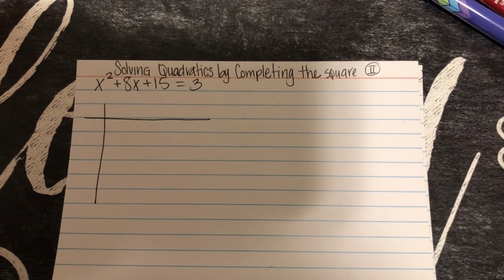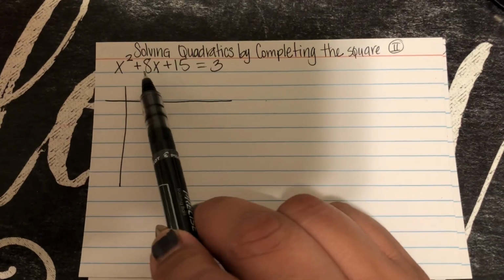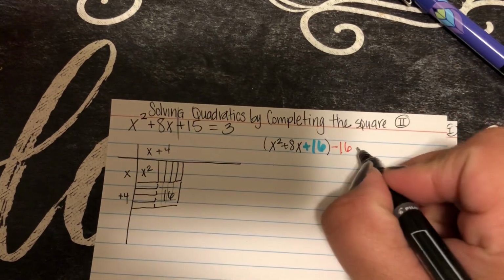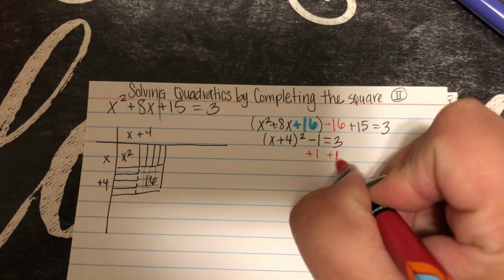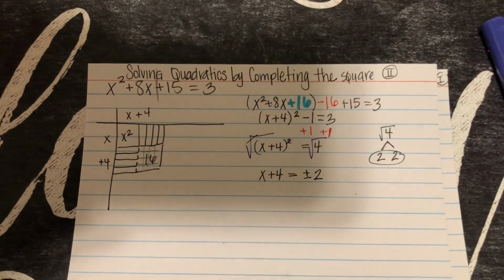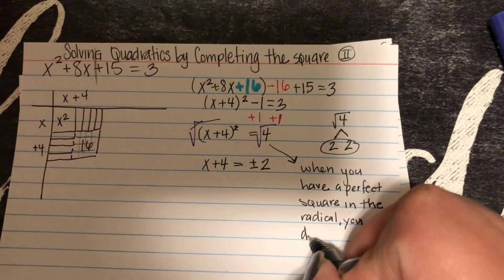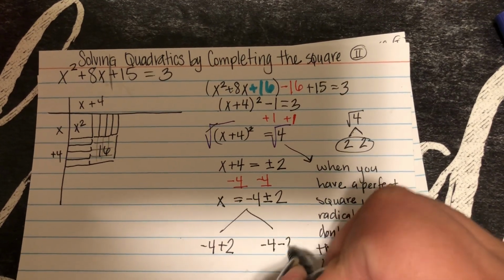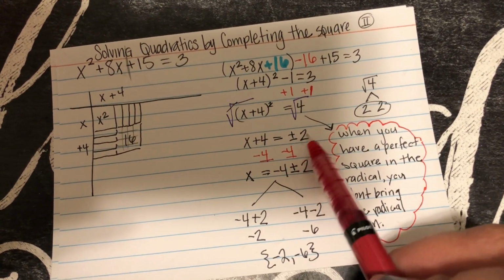Solving Quadratics by Completing the Square Ex#2